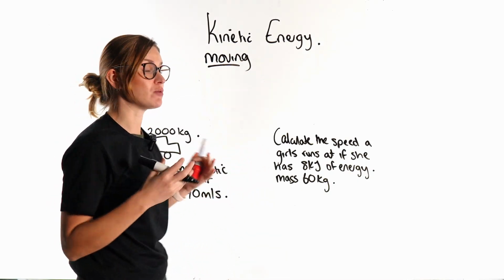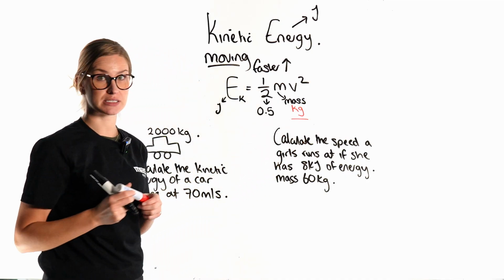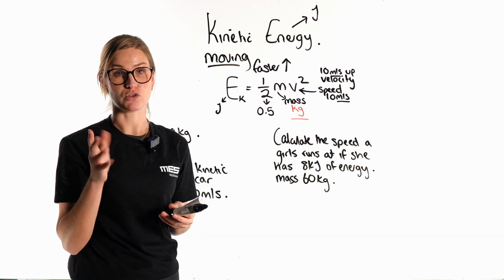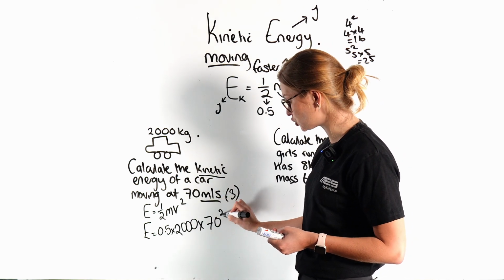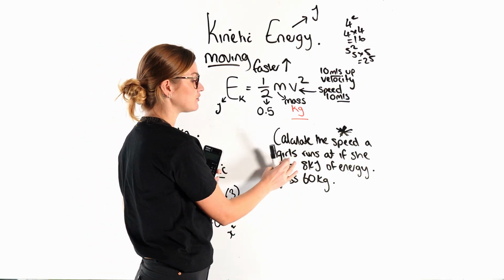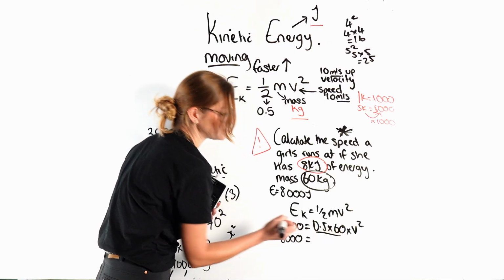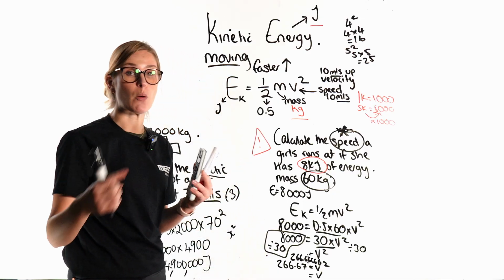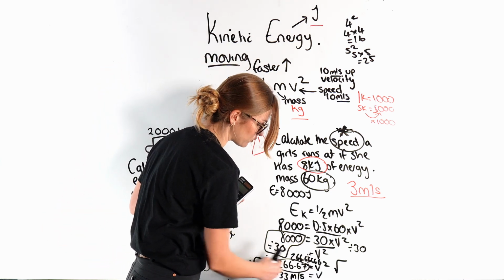Kinetic Energy Explained | GCSE Physics